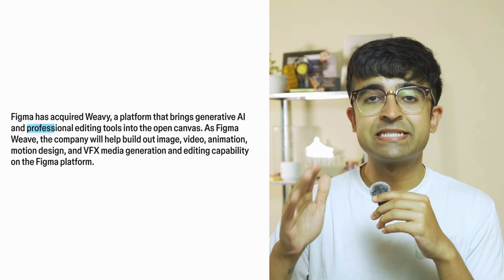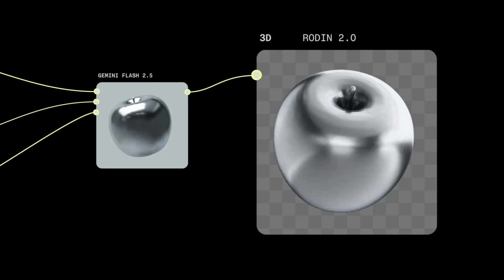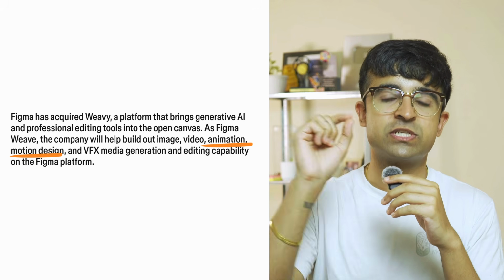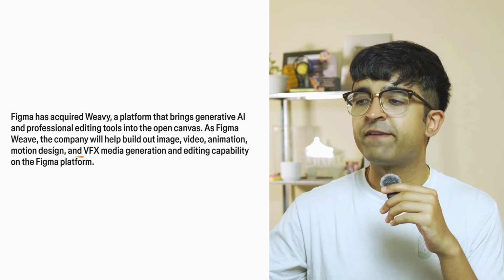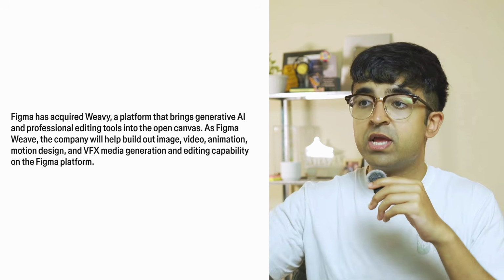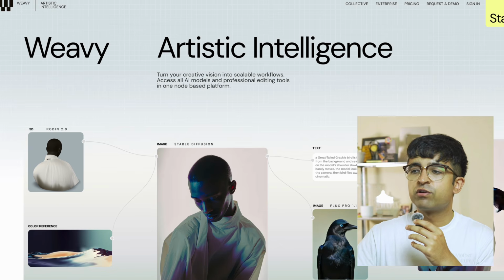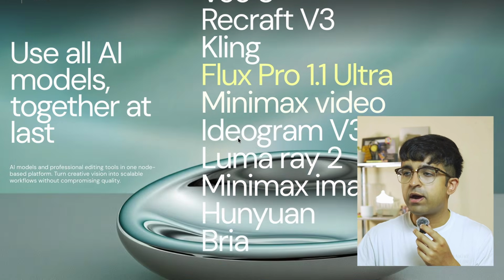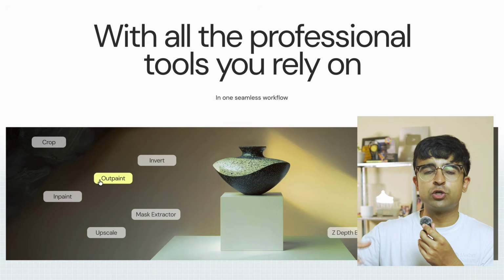Figma Weave is BIG! | Figma Acquires New AI Tool - Weavy | Figma AI Update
Figma just announced one of the biggest AI updates - Figma Weave. They have acquired an AI company called Weavy for reportedly $200 Million or more. This brings node based AI creation into Figma.